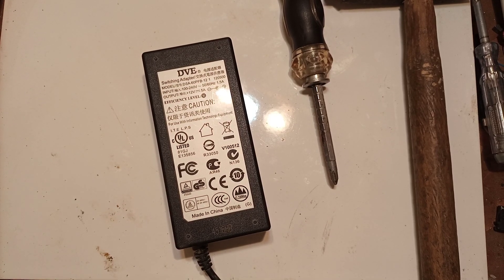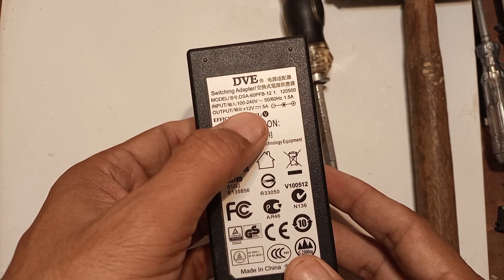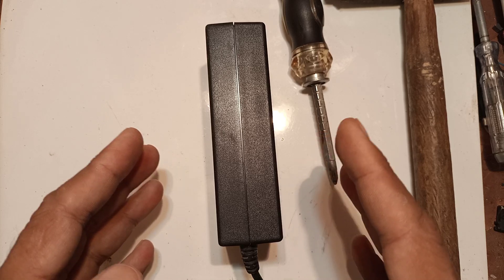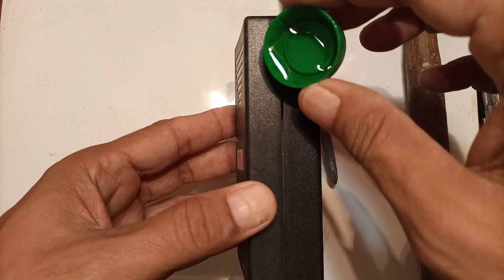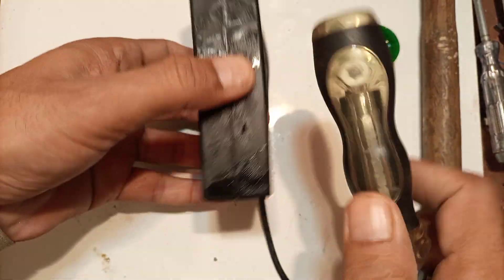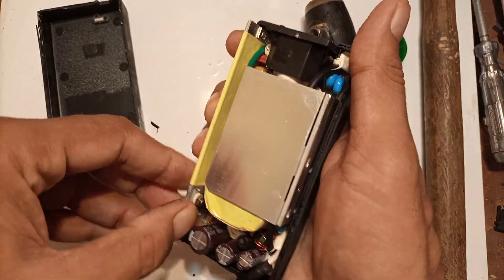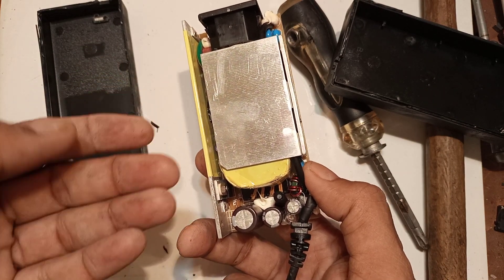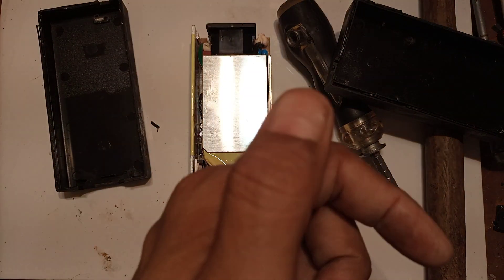AC DC adapter disassembling. Laptop charger power supply repair. How to open. SMPS ATX battery pack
Here in this video, AC DC adapter disassembling. Laptop charger power supply repair. How to open. SMPS  ATX battery pack you will learn the process of opening or disassembling such power supply adapters. SMPS power supplies are very common nowadays. Such adapters are going defective occasionally. Repairing such ac dc adapters battery chargers is a great skill. AC DC SMPS adapters are used as laptop adapters, printer power supplies, router and switch power sources, and thousands of other applications. Repairing such power supply adapters can be fun and it could be a business too.